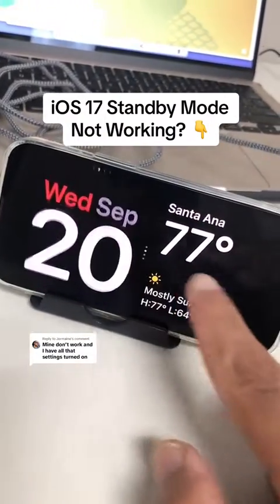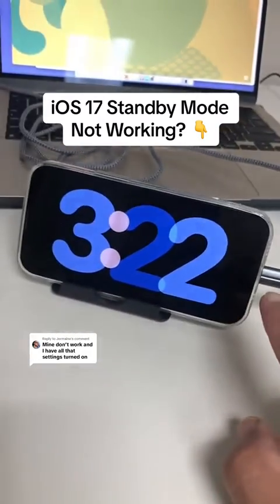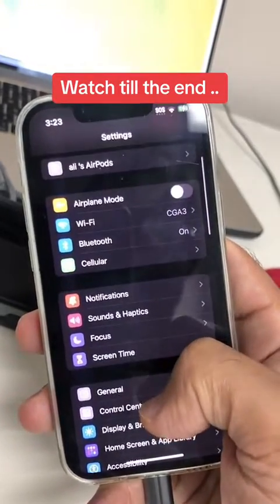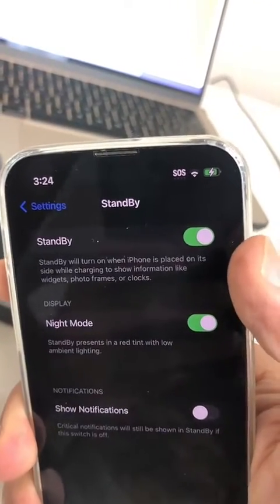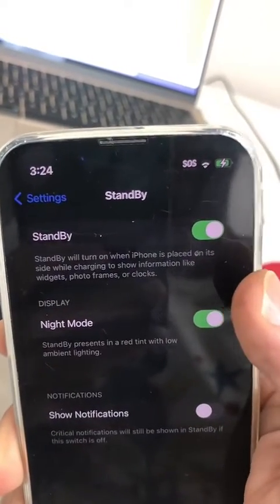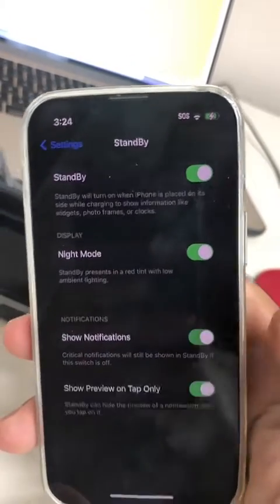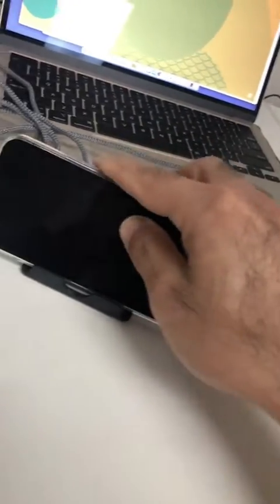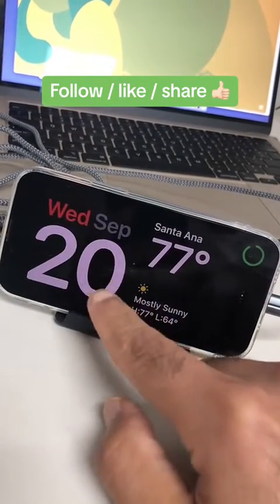FIXING iPhone's Night Mode (Standby Mode)